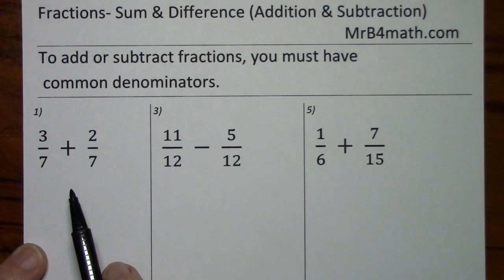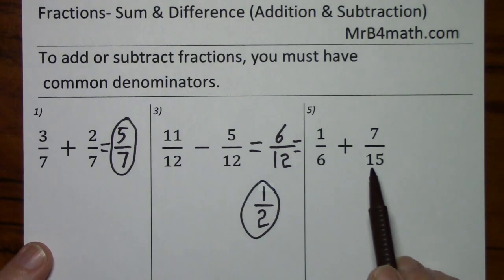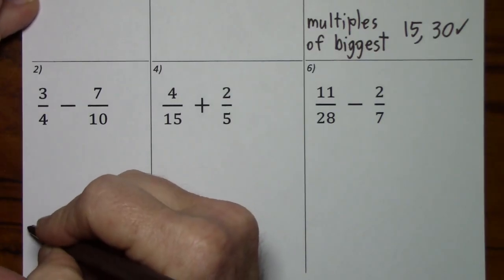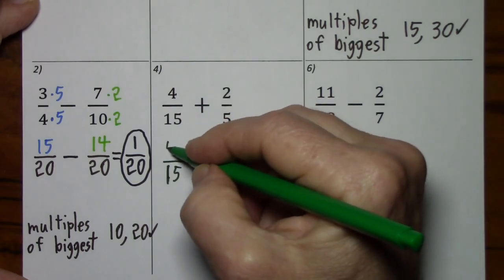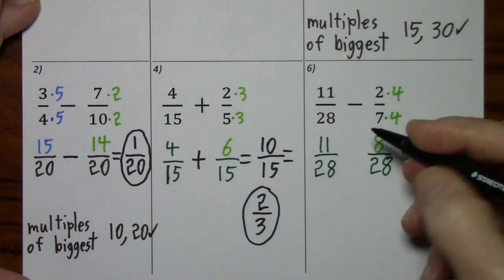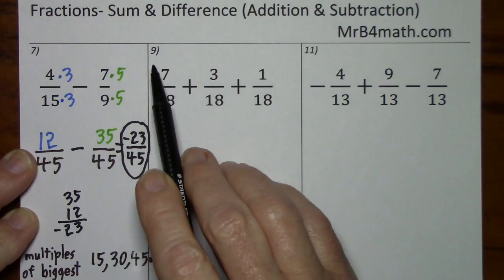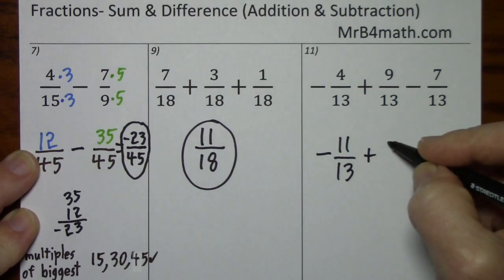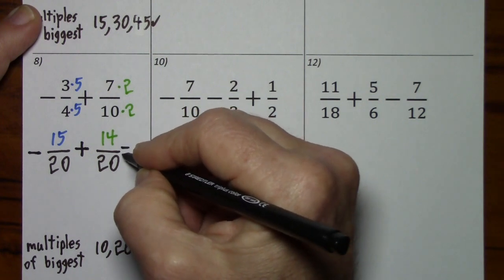Fractions- Sum & Difference (Addition & Subtraction)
I cover twelve examples, with a mix of common and unlike denominators, positives and negatives, as well as two or three fractions in a problem.